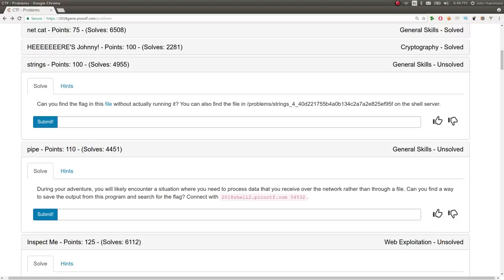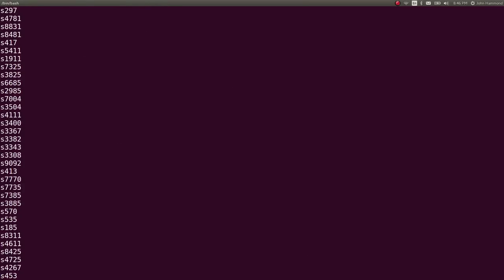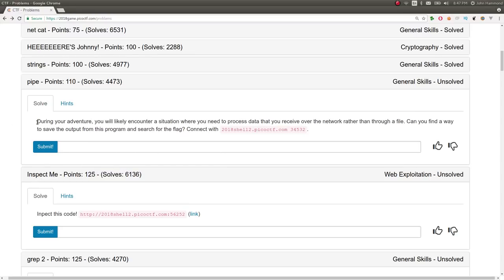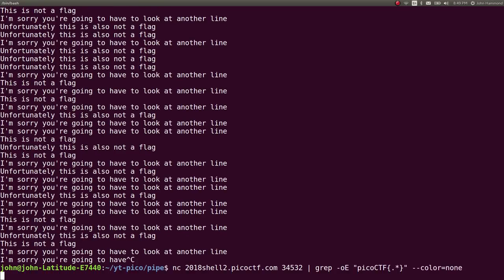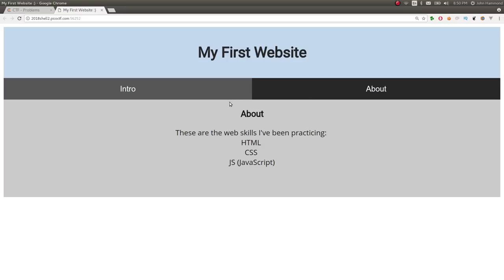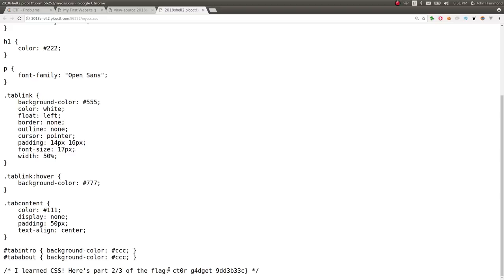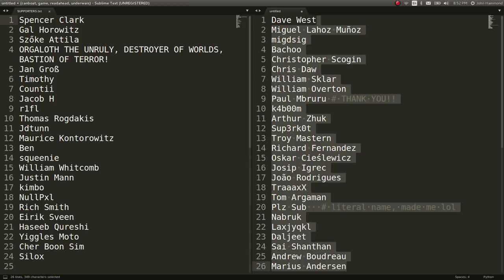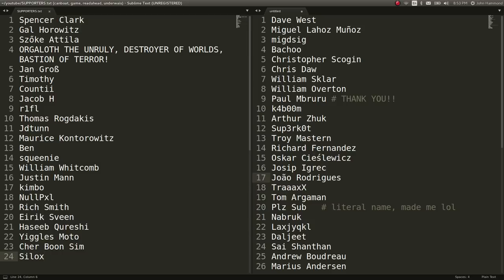picoCTF 2018 [05] strings, pipe & Inspect Me